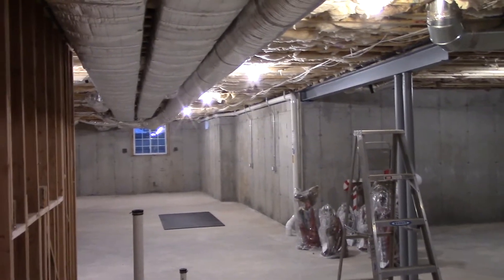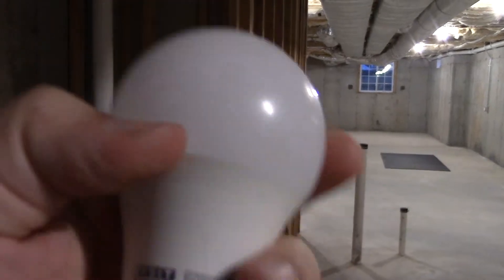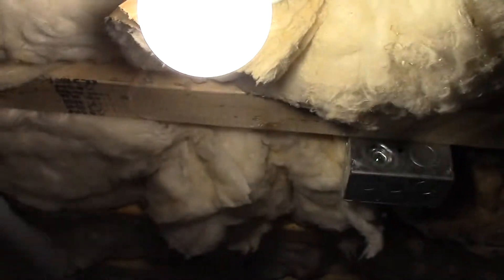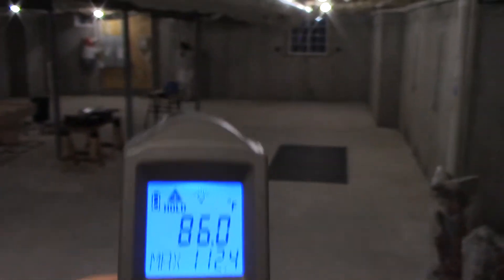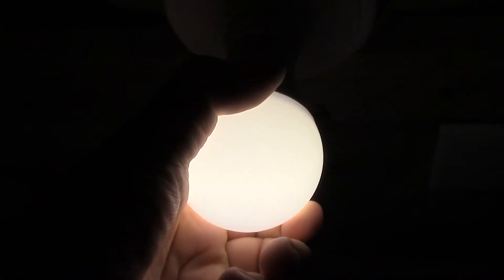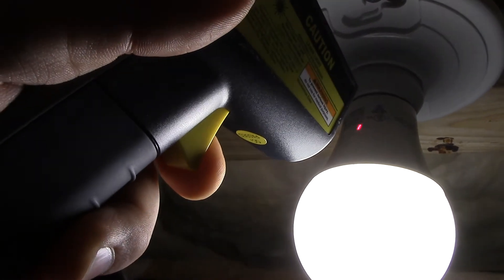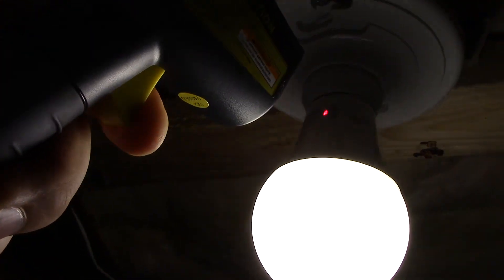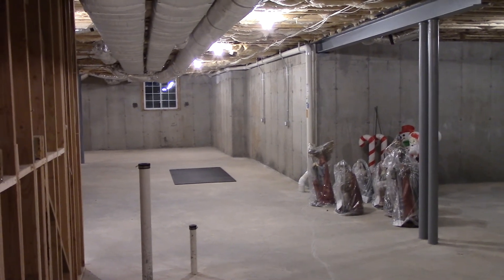Do LED Lightbulbs Get Warm & Hot?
One of the claims about LED bulbs, is that they do not get hot or warm, but just how true is that? Watch and find out!